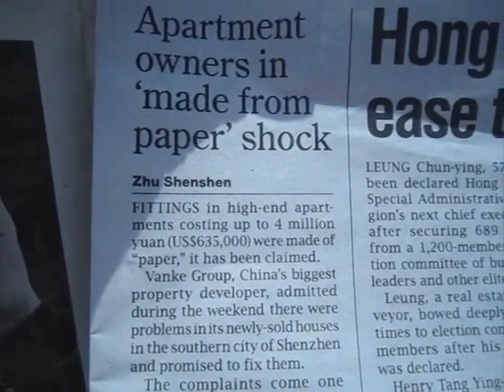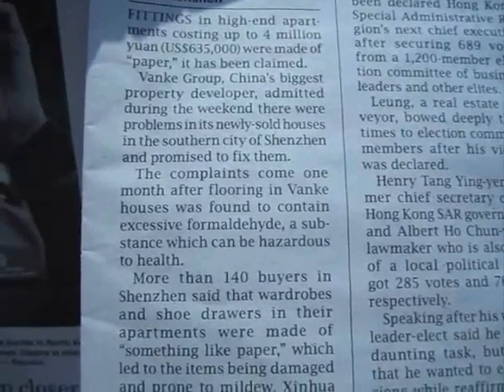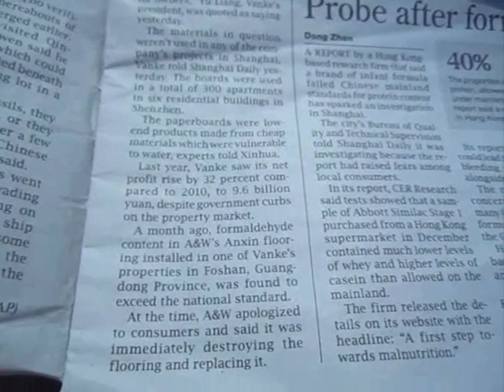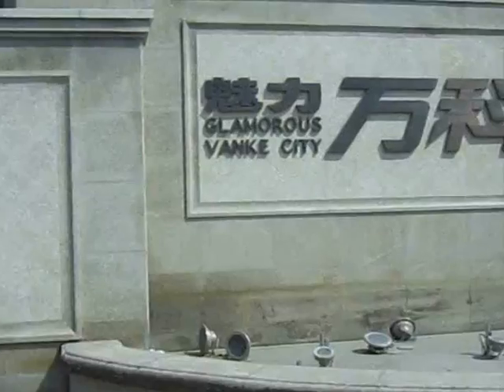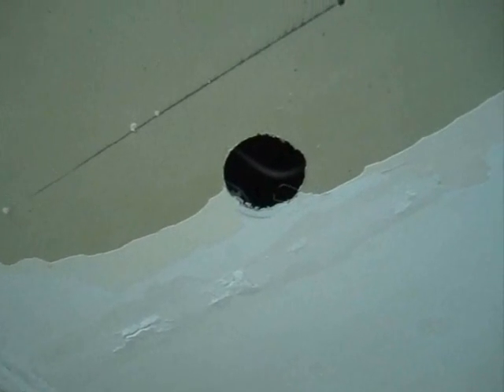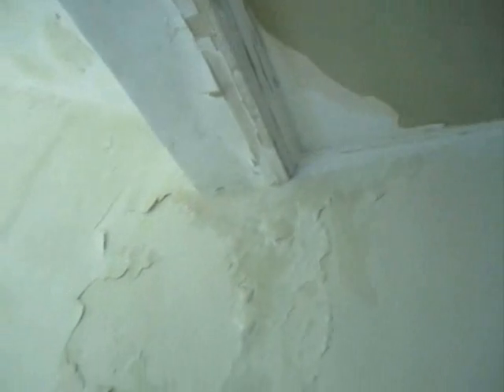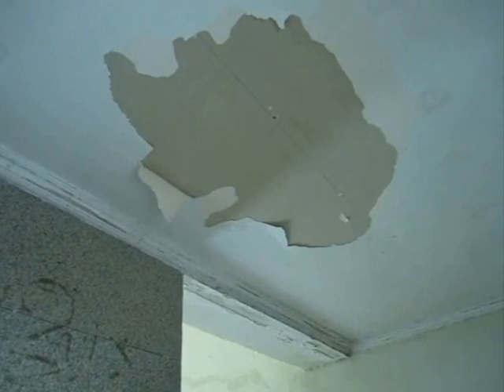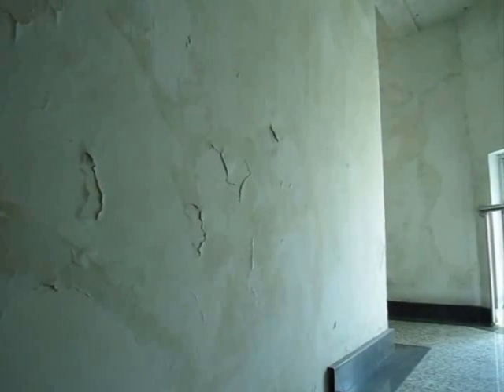Made of Paper Chinese Homes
Vanke City Property Development Inc.

Look familiar?